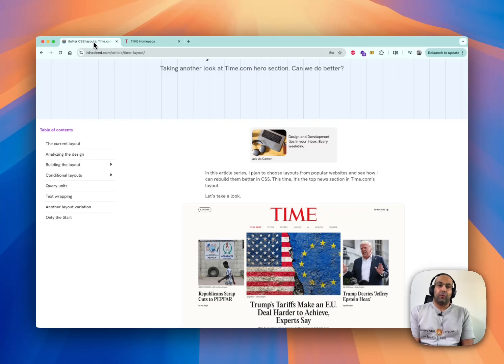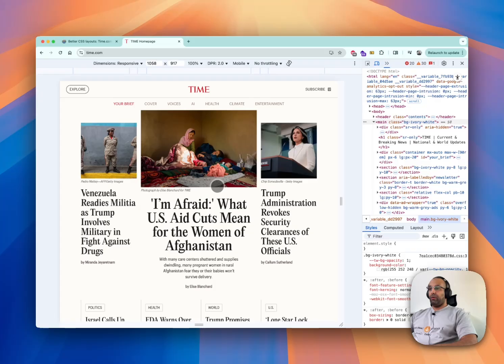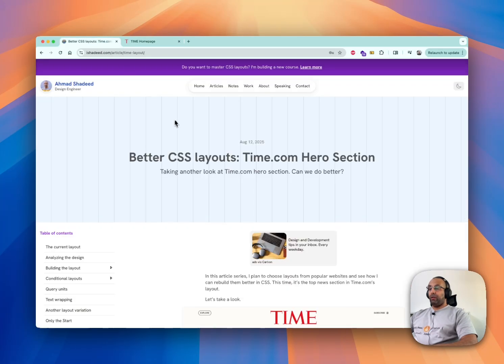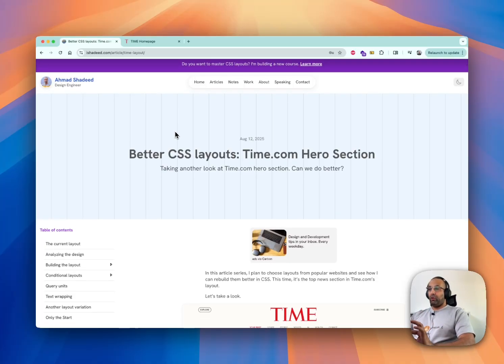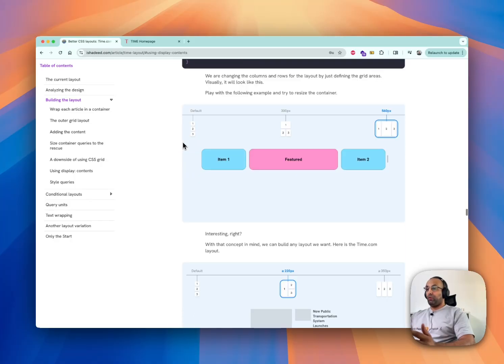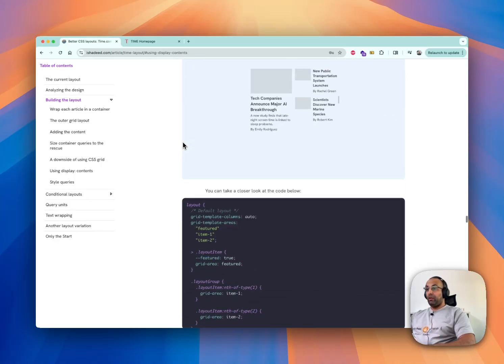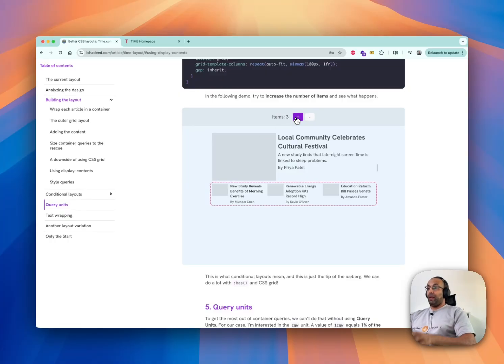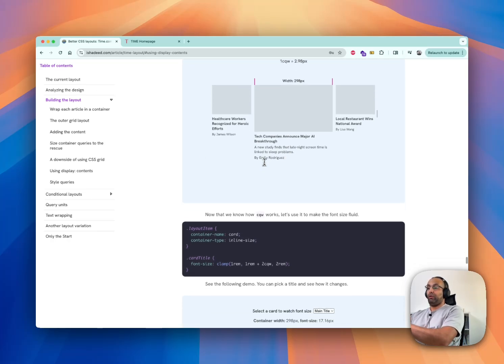Better CSS layouts: Time.com Hero Section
I walked through my recent article about rebuilding Time.com hero section.